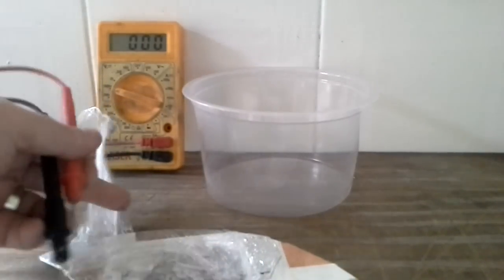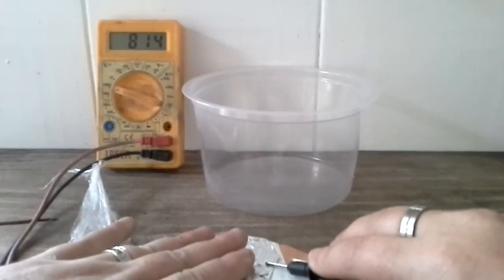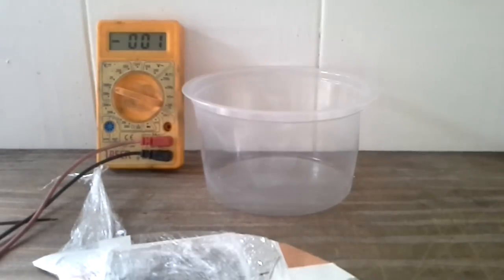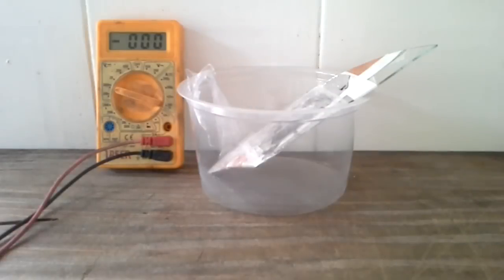Conductive ink test with ice setup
This is just a test to show the initial setup of my ICE test with the conductive ink from Robert Murry-Smith as part of the indigogo campaign.

The idea is to see what, if any, generation is made when the generator is submerssed in ice. Whilst there is possibly a way of showing this in theory there is nothing better than a bit of practical experiments to see what is what.